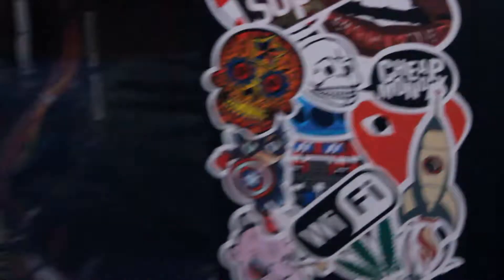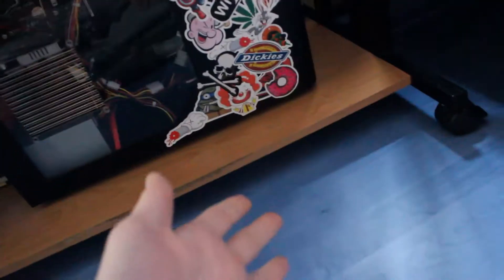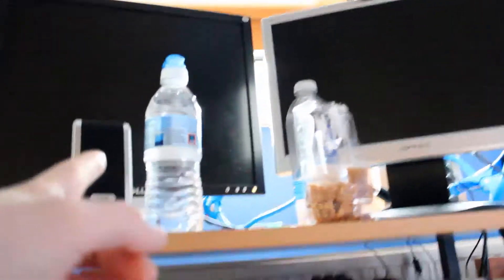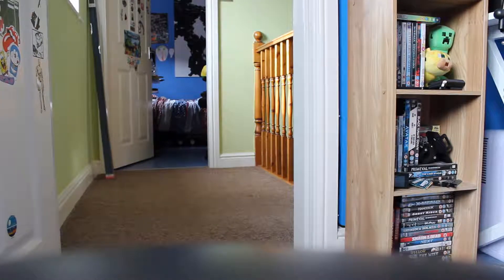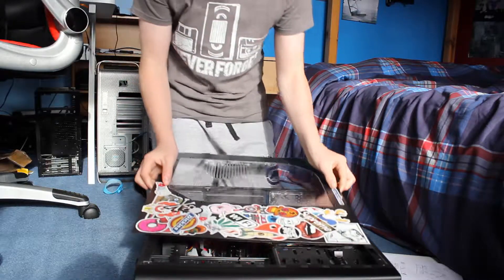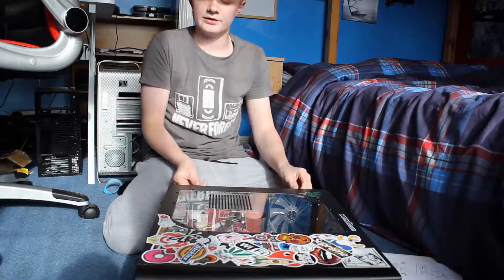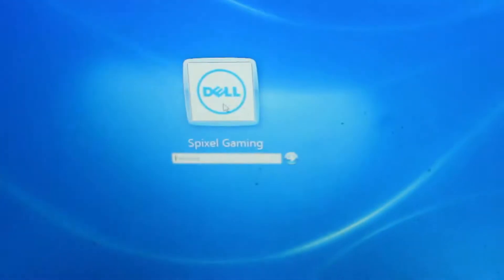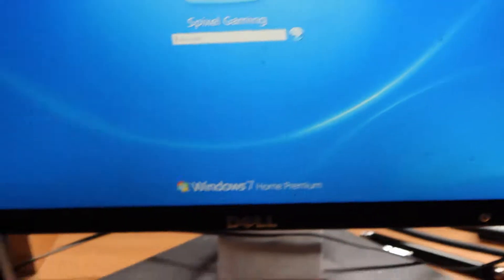Fixing My Brothers Computer...